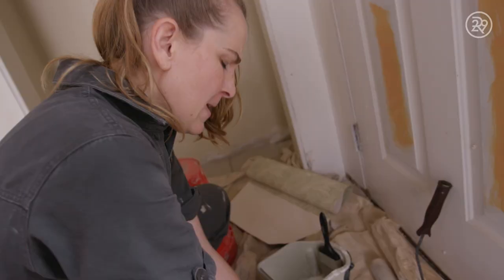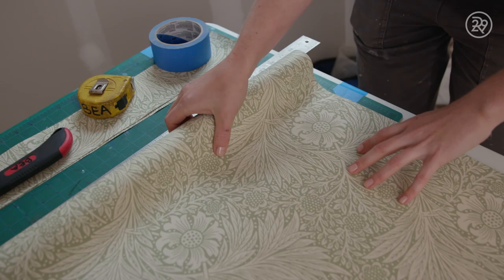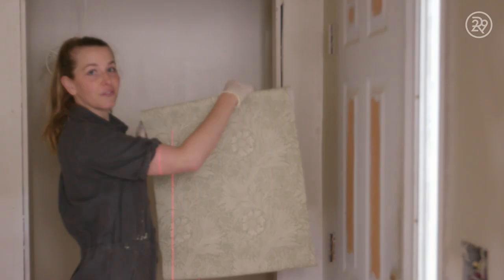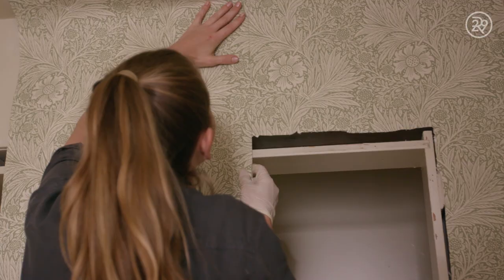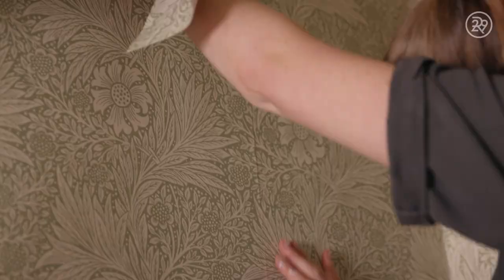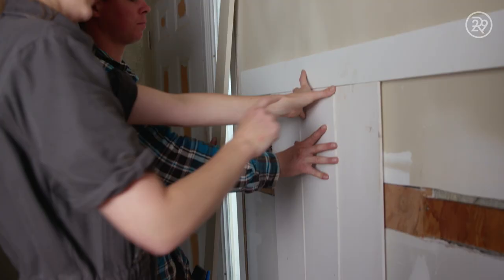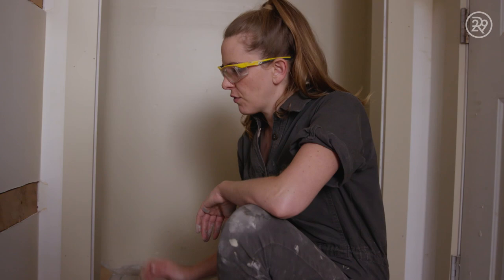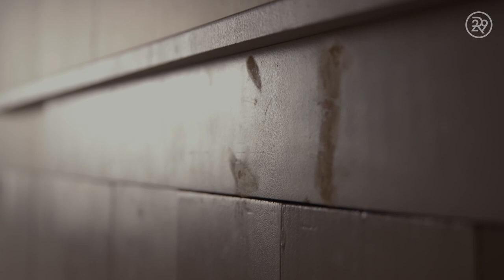Wallpapering & Wainscoting | DIY Dream House | Refinery29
Bea (@bea.copeland) just bought her first house, and it needs a lot of work! In this episode, Bea tackles transforming the entryway of her home with a wallpaper design from Morris & Co. dating back to 1875 and a wood paneling design called wainscoting painted with zero VOC paint from Clare Paint, a women-owned paint company. Tune in to see how she did it!

Wallpaper: Marigold design in the color Artichoke from Morris & Co. found
Paint Swatches & Paint: Neutral Territory color from Clare Paint found

ABOUT SERIES
Join Bea Copeland, a designer and DIY-er with a passion for home improvement, as she gets to work on renovating her new home! From installing wainscoting to creating one of a kind concrete countertops, each episode features a different renovation project with tips on how you can do it too.